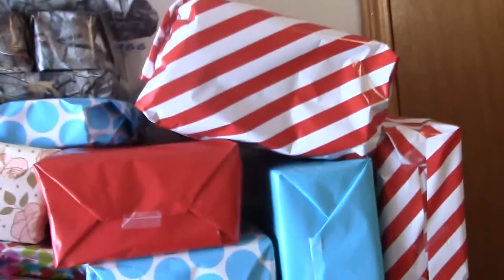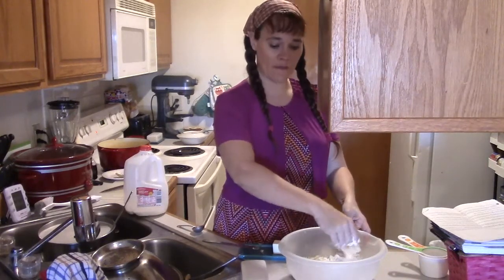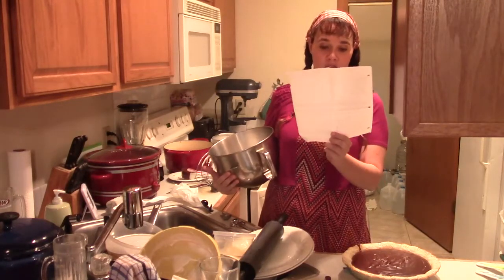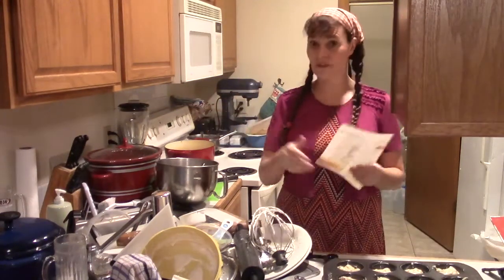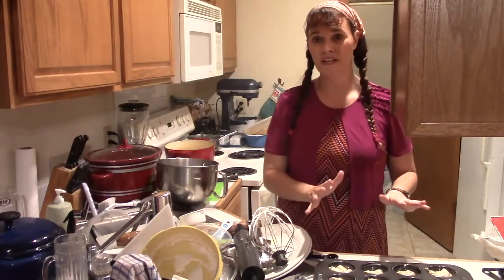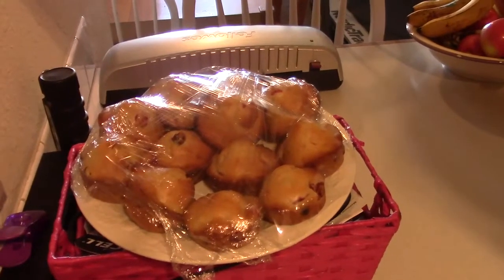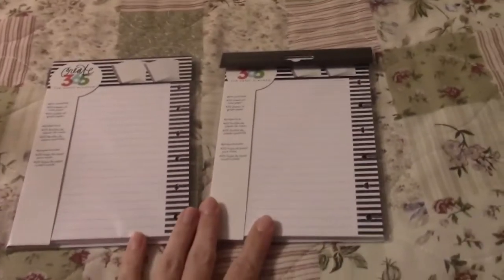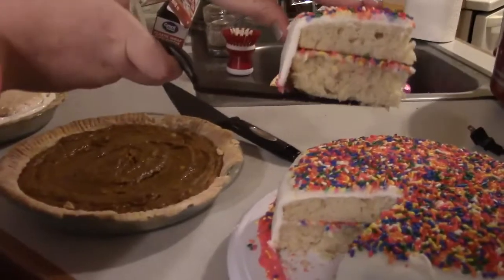Thanksgiving 2017 with Eyes2Jesus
This is our Thanksgiving, in which I actually filmed/vlogged both Wednesday, and Thursday.  Happy Thanksgiving!  :-)